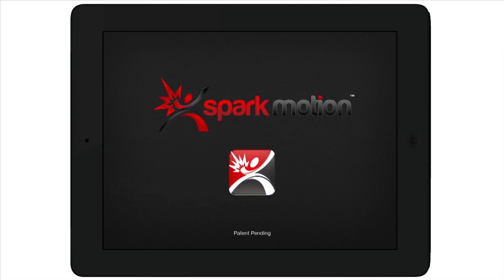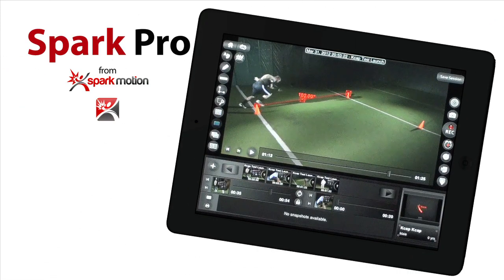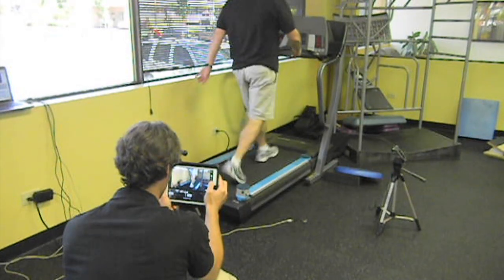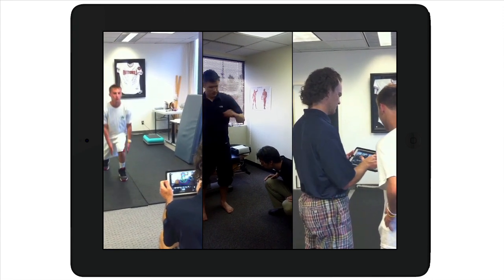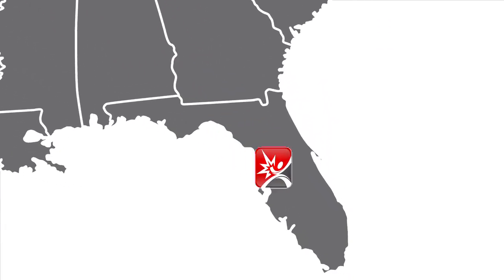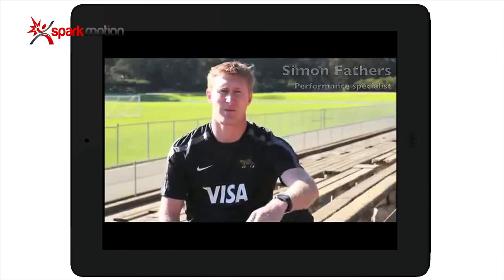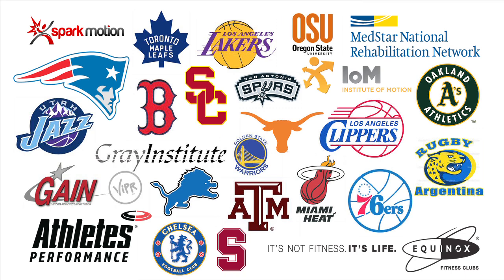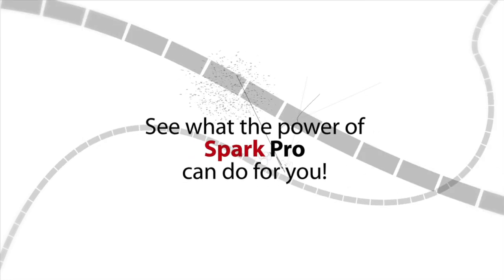Introduction to Spark Motion Pro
" This video explains why Spark Motion is different than any other motion analysis company out there. It was designed by industry leading experts in the fields of Physical Therapy, Strength and Conditioning, and Chiropractic Medicine.